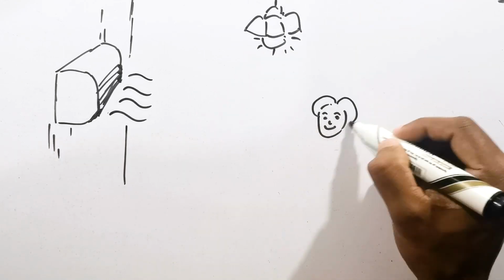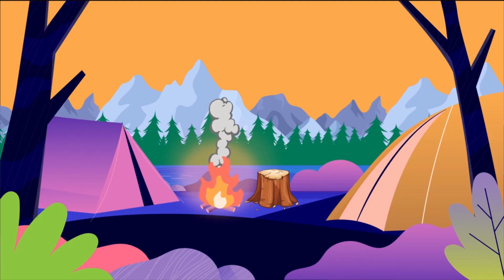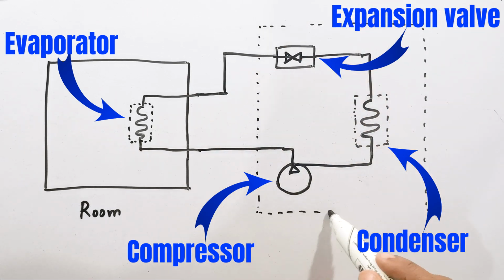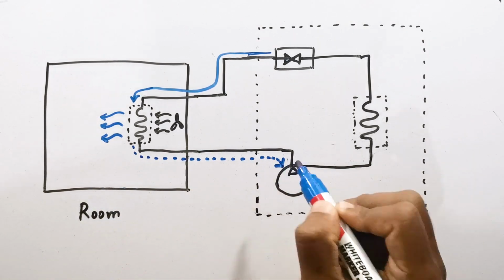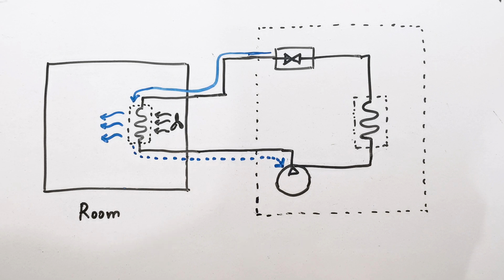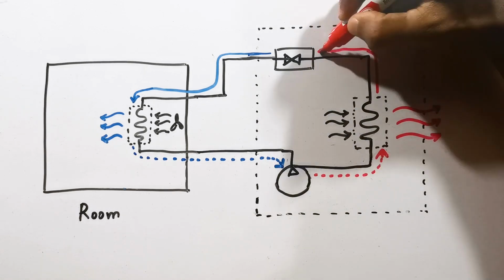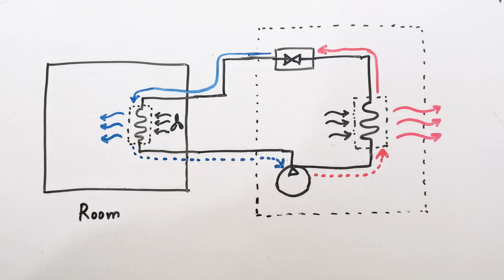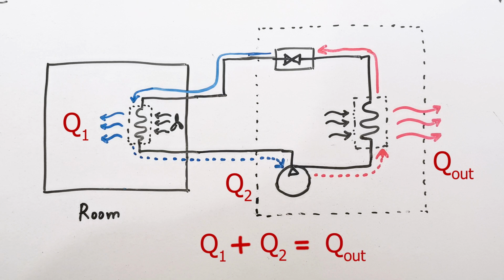How does the air conditioner work?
Background sound effects
In this video, it explains how an air conditioner works with clear diagrams of refrigeration cycle and calculations as well.
the magic of staying cool! Air conditioners work by taking advantage of the principles of thermodynamics. Here's a simplified version: this is a practical application of
charles law and boiles law
Evaporation: The air conditioner has a refrigerant, typically a gas, that evaporates at a low temperature. This process absorbs heat from the air inside your space.

Compression: The compressor in the AC unit then compresses the low-pressure, low-temperature gas into a high-pressure, high-temperature gas.

Condensation: This hot, pressurized gas then releases its heat to the outside air through the condenser coils, turning into a high-pressure liquid.

Expansion: The refrigerant moves through an expansion valve, expanding and becoming a low-pressure, low-temperature liquid.

Evaporation (again): This cool liquid then goes through the evaporator coils inside your home, where it evaporates again, absorbing heat from the indoor air.

Air Circulation: The now-cooled air is blown into your living space, and the process repeats until your room reaches the desired temperature.

It's like a magical dance of molecules, making sure you stay comfortably chill.

how to cool room
science of air conditioner
from hot to cool science of air conditioner